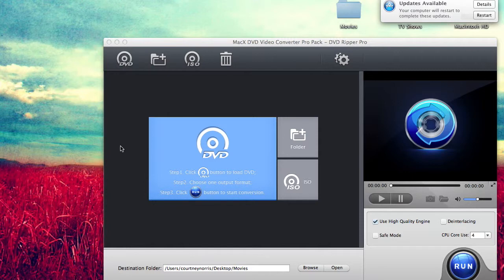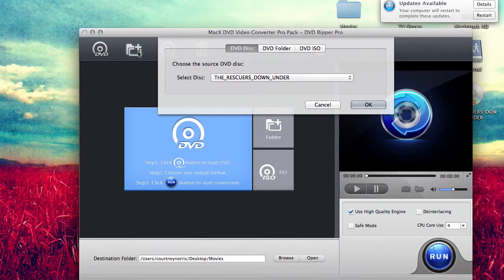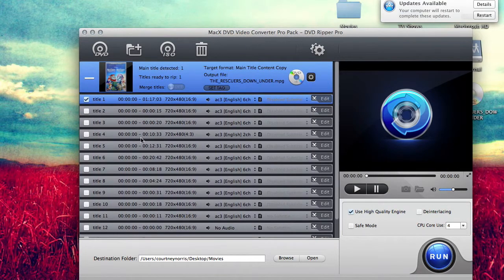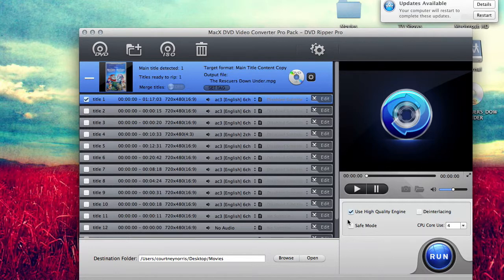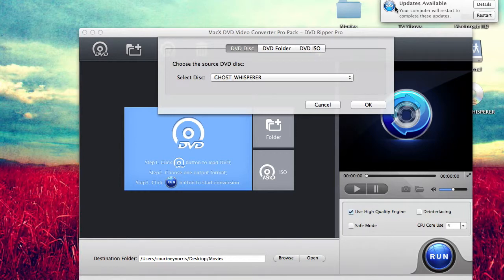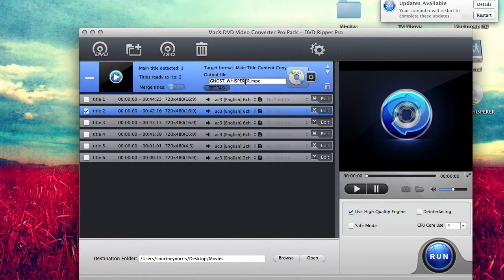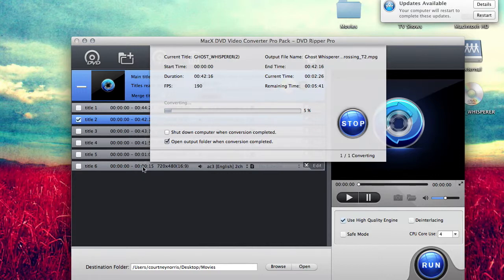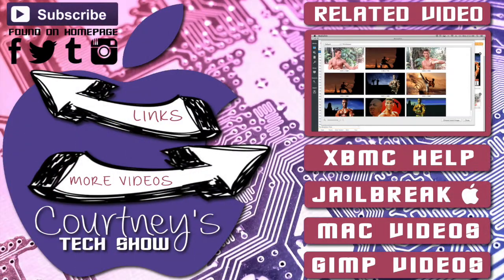HOW TO: Rip Movies and TV Shows with MacXDVD Ripper Pro